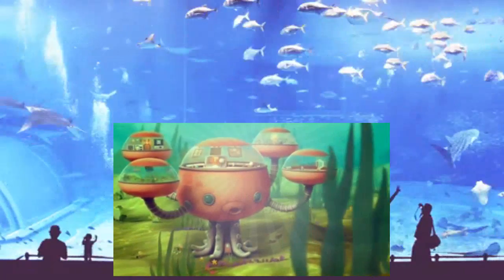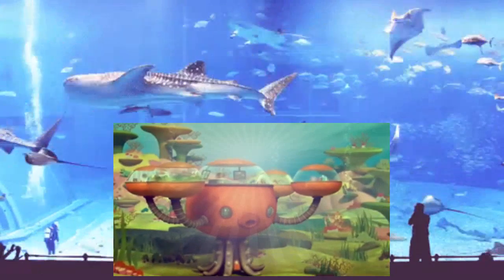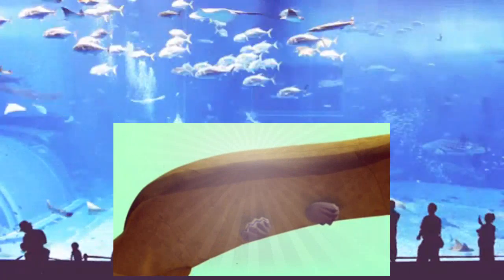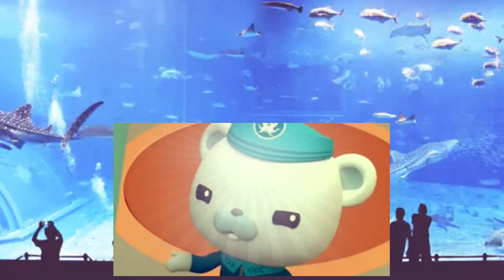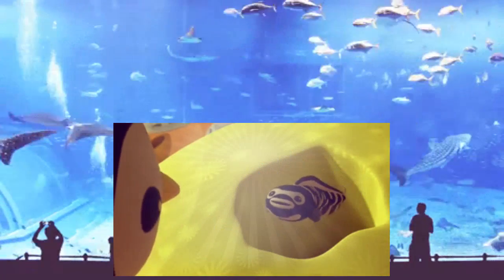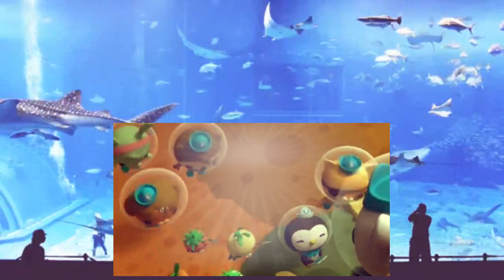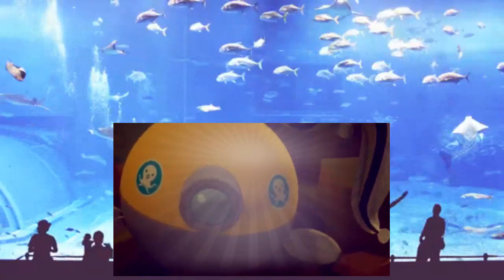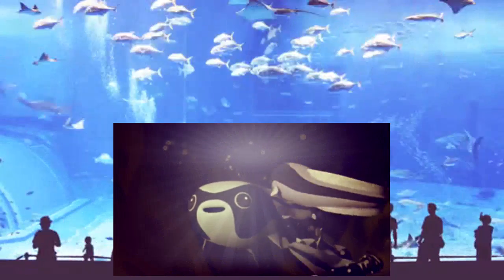The Octonauts S4E9 The Convict Fish